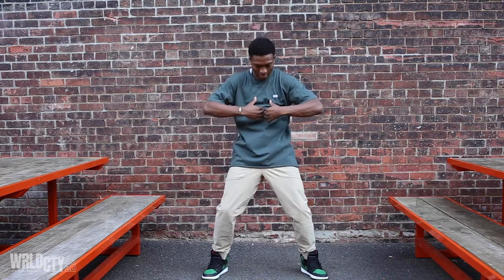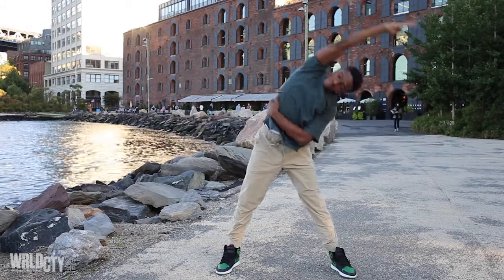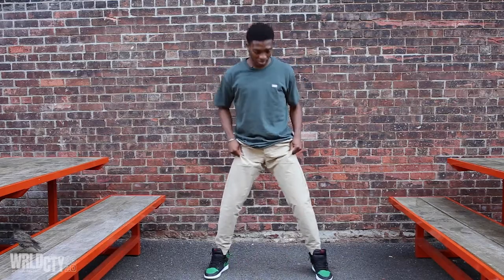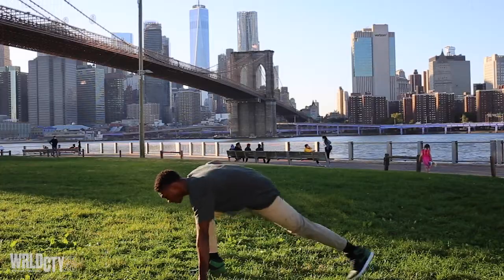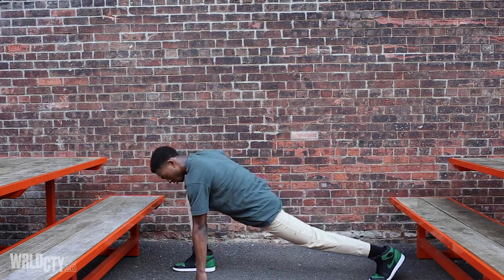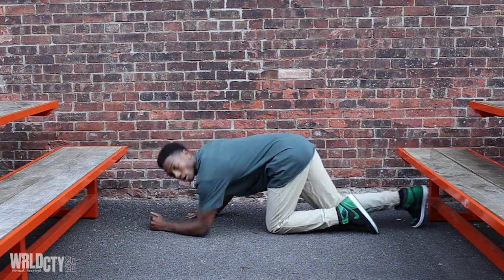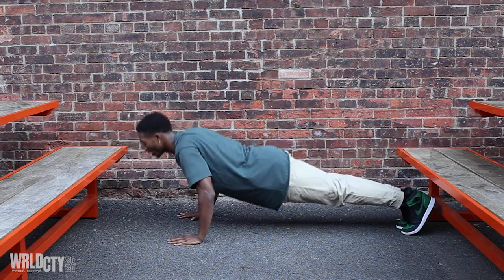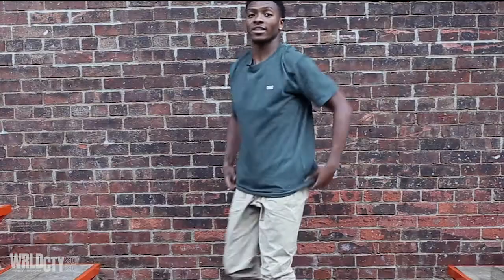Explore NYC with Broadway Actor | Dharon Jones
to get our entire library of keynotes, experiences, and more.

Body by Broadway
Talent: Dharon Jones
Partner: Time Out

Dharon Jones, who plays Riff in West Side Story on the Great White Way takes you through his warm-up routine that is perfect for professional dancers and those who only hit the floor at weddings alike. Stretch and get your blood flowing as the performer brings you through his pre-show warm-up and then flaunts his favorite moves. Since Broadway is on pause until June 2021, Jones, a Brooklyn-native went down to the Time Out Market on the Brooklyn waterfront to do his workout in front of some of the most picturesque parts of NYC—talk about body art.

About
WRLDCTY is the world’s largest global city event and activation platform for cities and destinations.